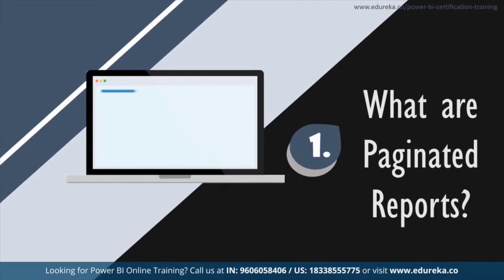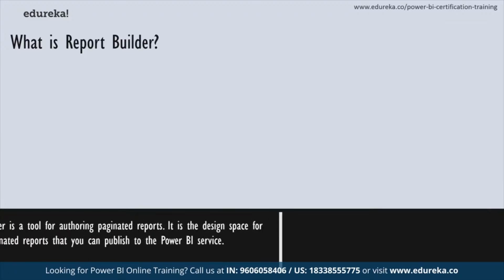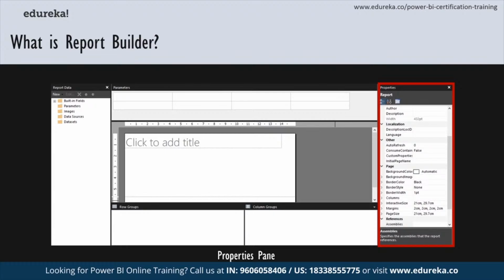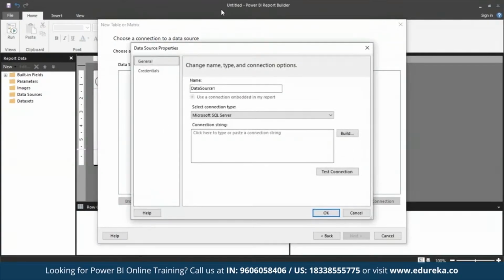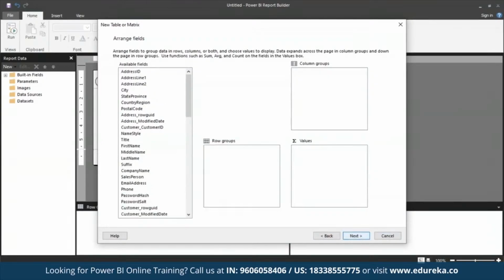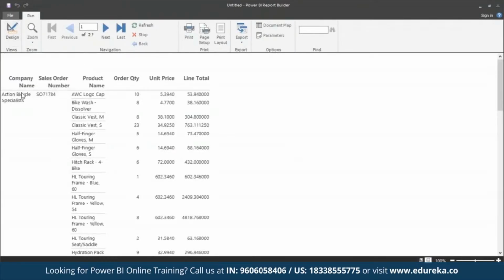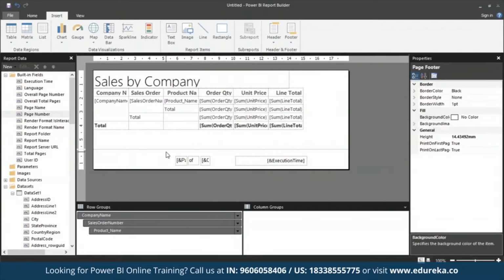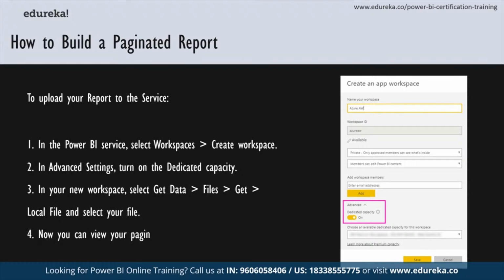Power BI Report Builder | Create Paginated Reports in Power BI | Edureka | Power BI Rewind - 6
Following topics are included in this session:
00:00:00 Introduction
00:00:25 Agenda
00:01:42 What are Paginated Reports
00:05:33 What is Report Builder
00:10:52 How to build a Paginated Report
00:30:36 Conclusion